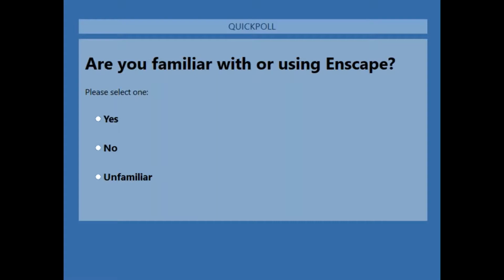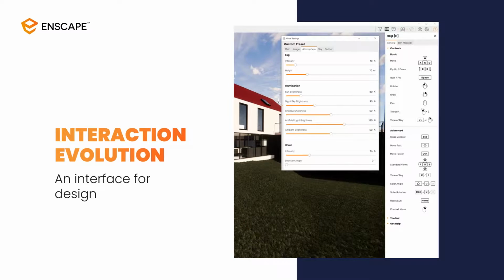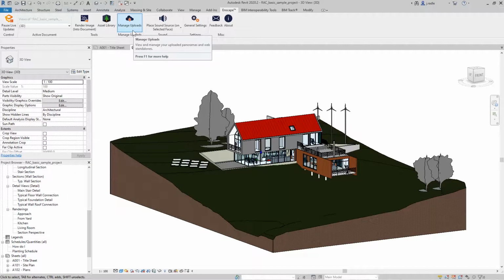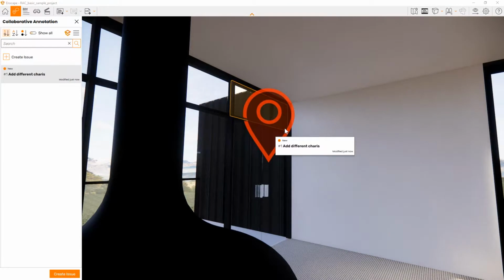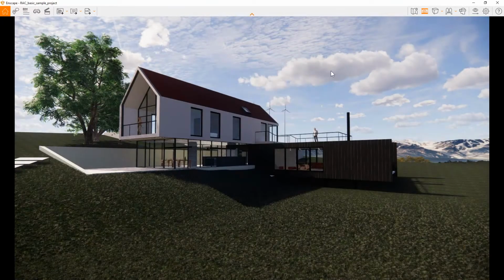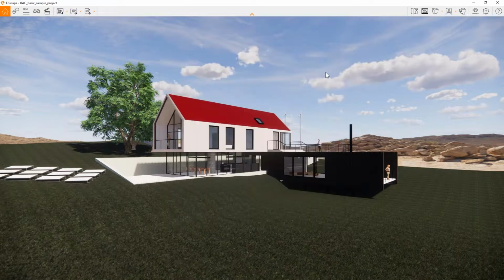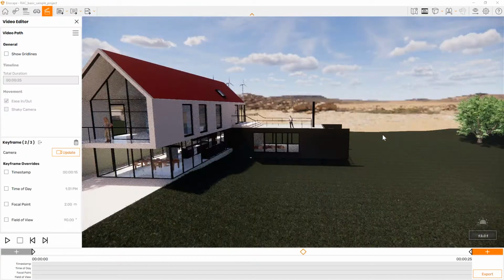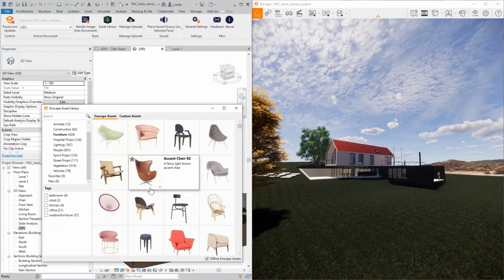MicroCAD Webinar l Enscape 3.0: Design Intuitively